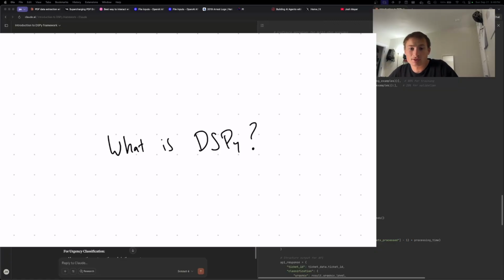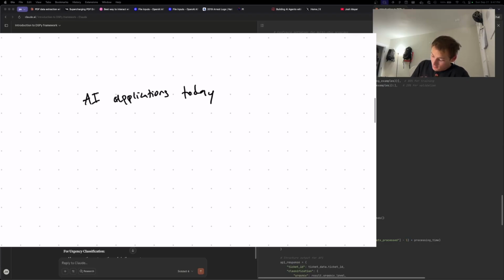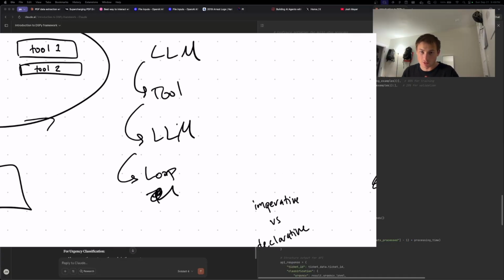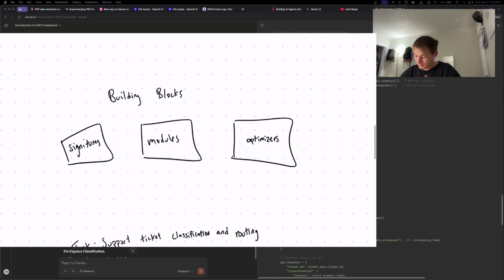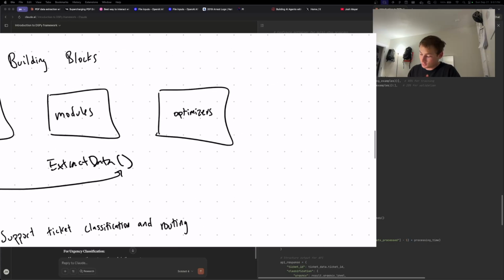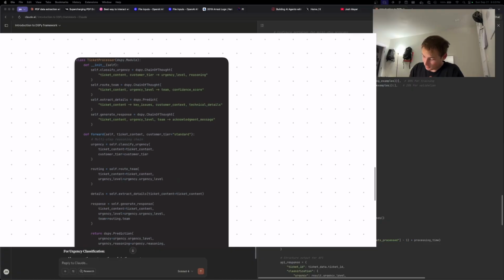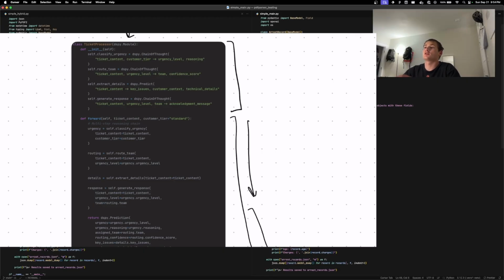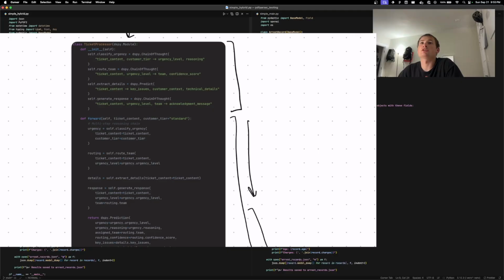a reasonable attempt at explaining dspy